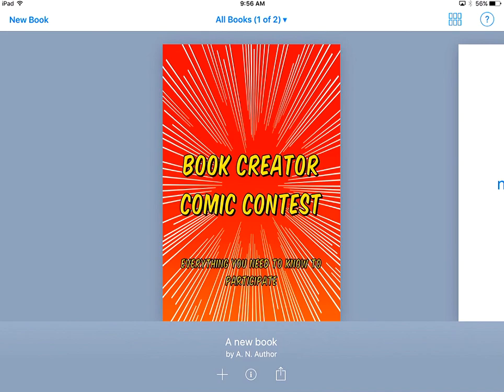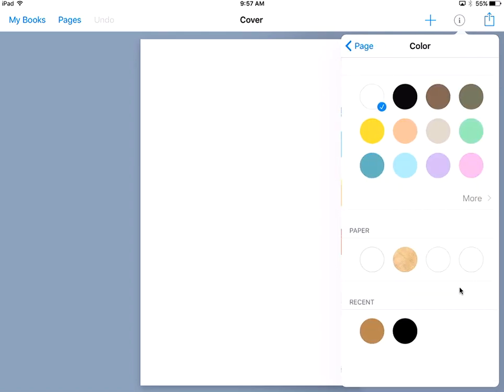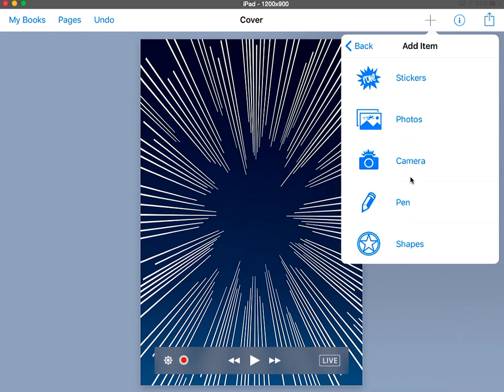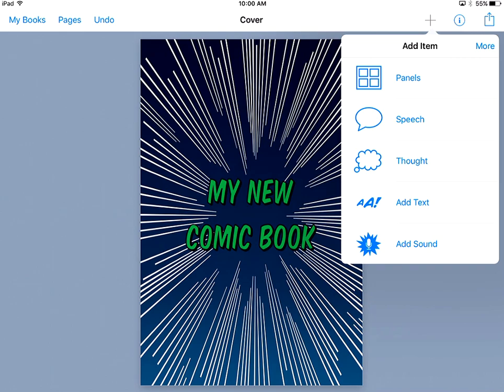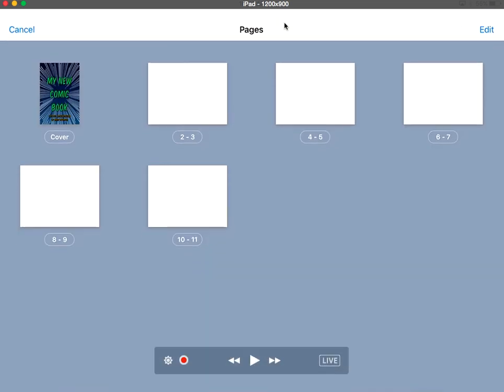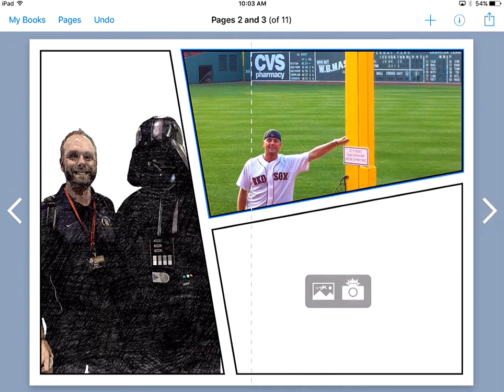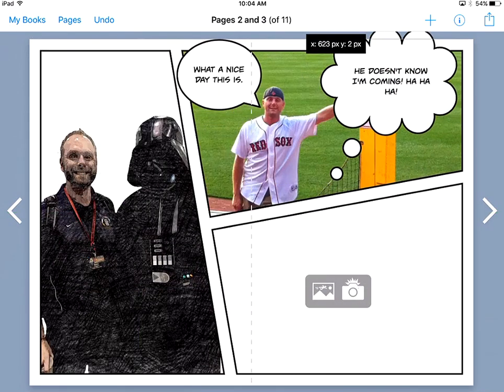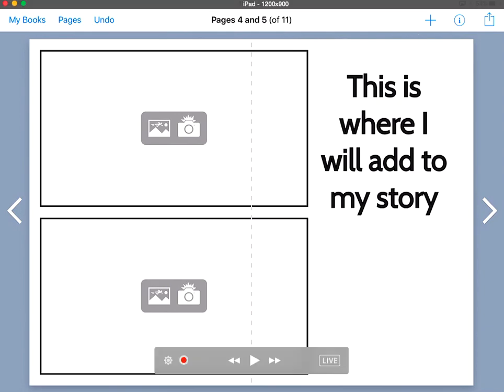Book Creator Comic Template Basics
Getting started with the Book Creator comic book templates.